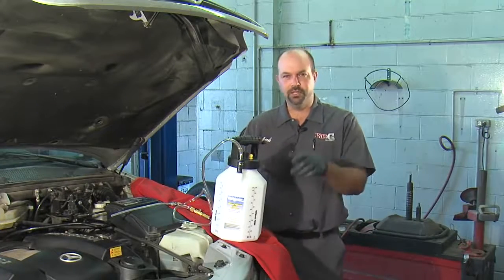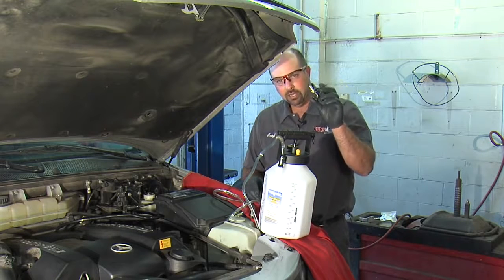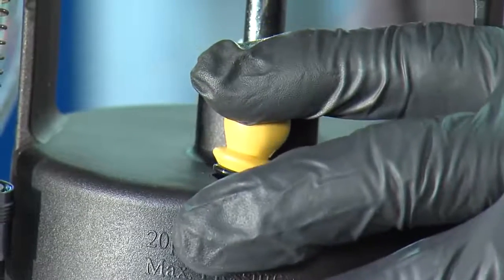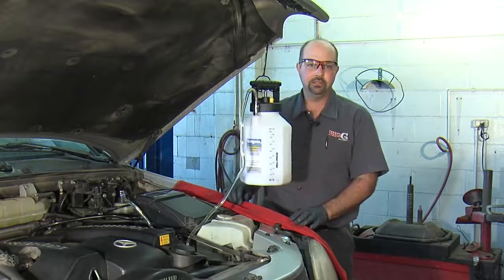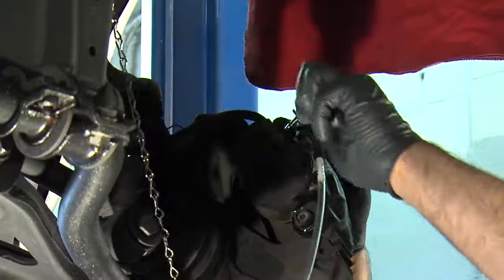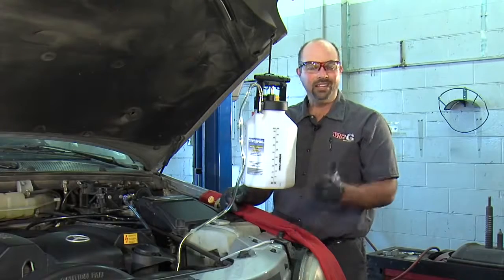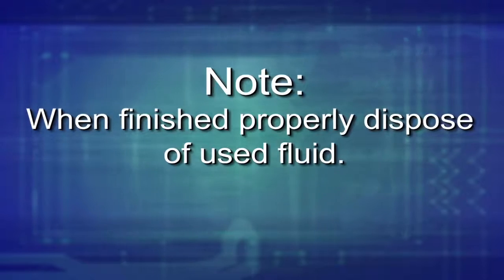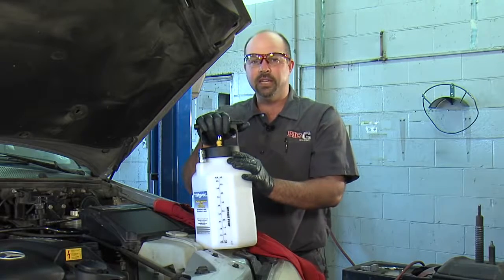How to bleed brakes using the Mityvac MV6842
Watch as Geoff 'Big G' Dugopolski demonstrates how to bleed brakes using the Mityvac MV6840 Pressure Bleeder.